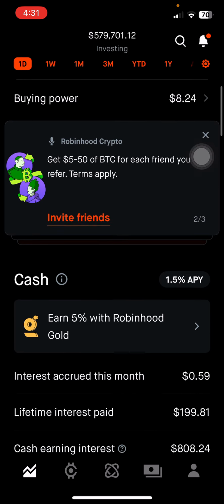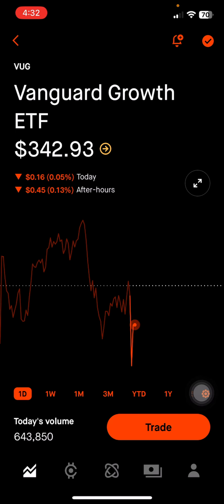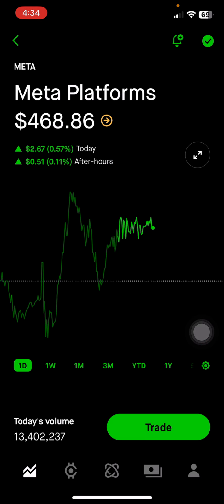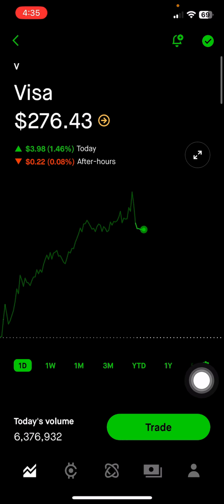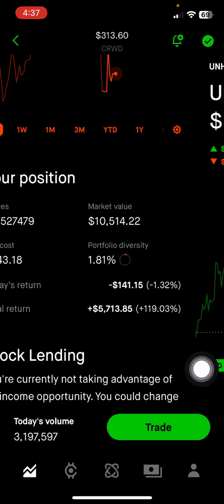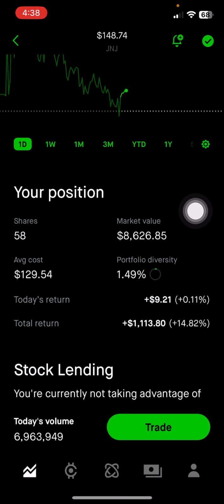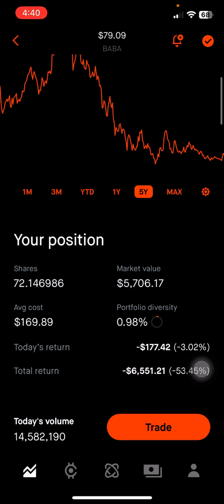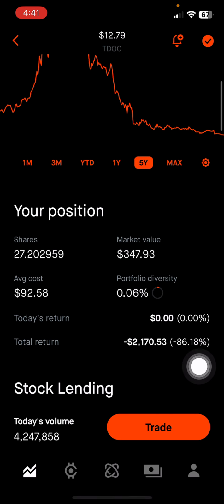$579,715 Robinhood Portfolio Holdings Performance (May 2024) Investing In Stocks For Beginners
** If you want me to review your portfolio **
1. Capture screenshots or videos of your portfolio.